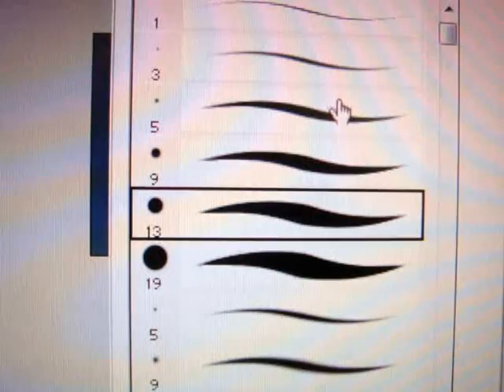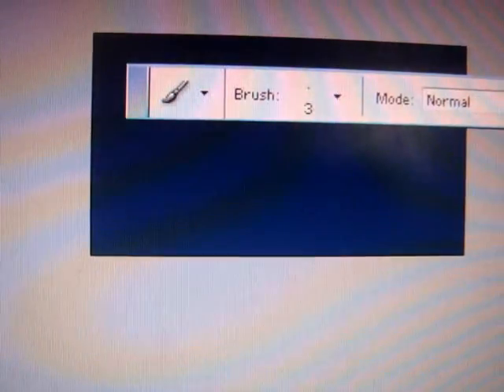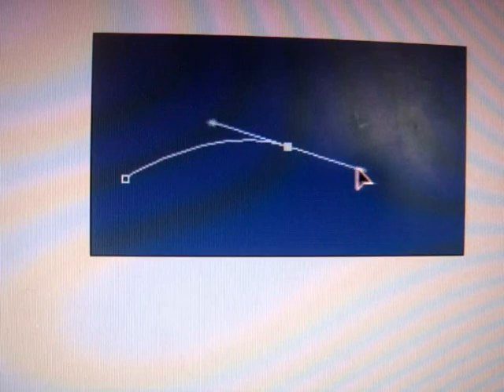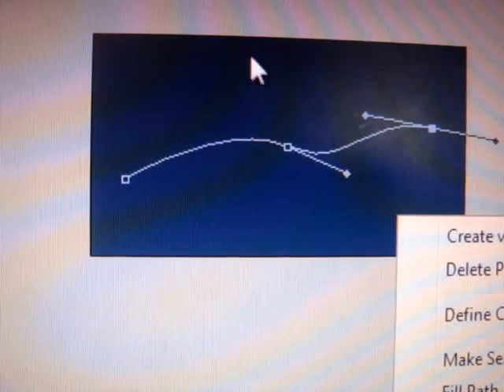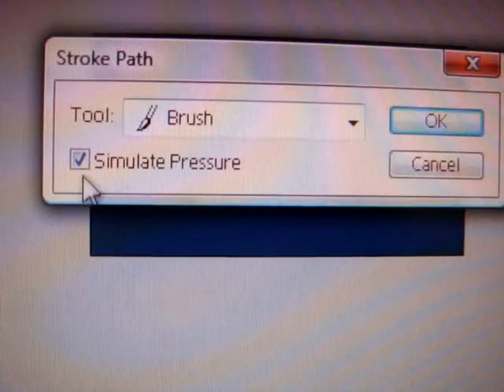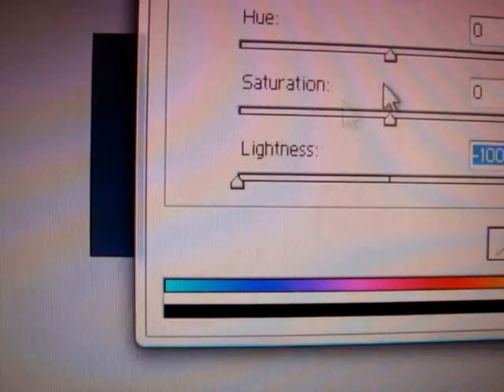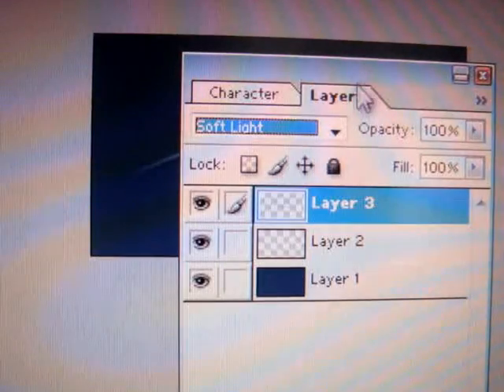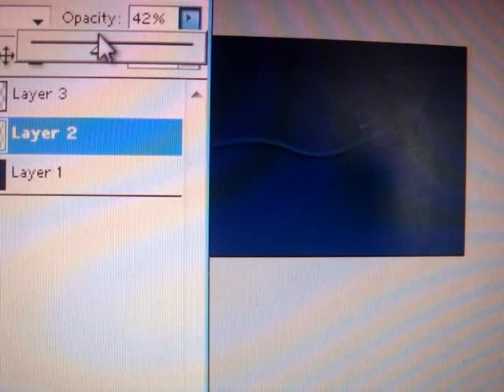Wrinkle Tutorial Better Method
I found a new method for making creases/wrinkles on textures. It's a more precise way than my other wrinkles tutorial. It looks a lot different, but better in my opinion. I used Photoshop 7.0 for this tutorial.